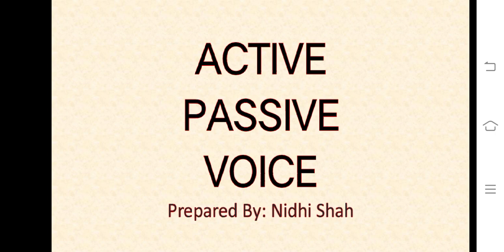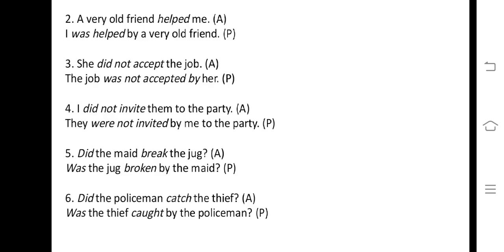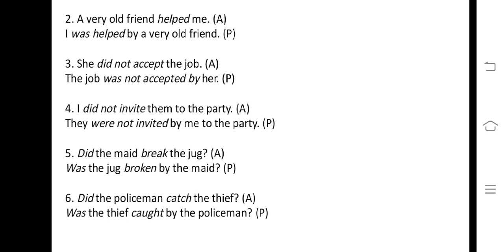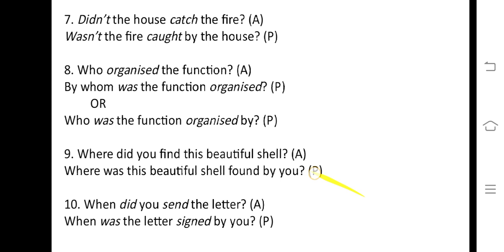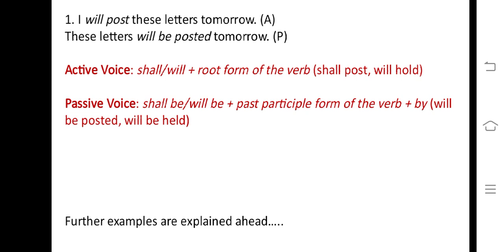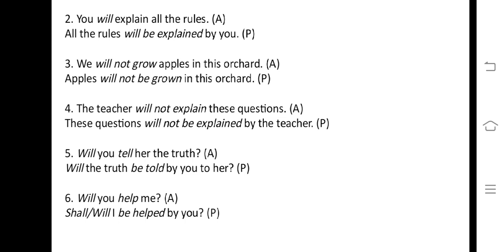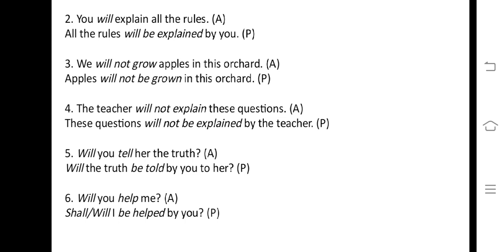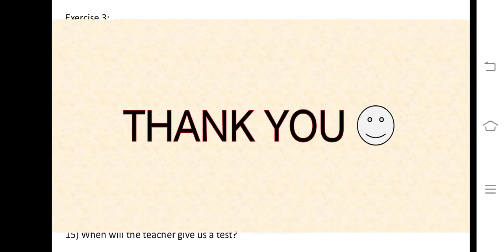Nidhi's Tutorials 📚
Here is the second video lecture of Active Passive Voice...